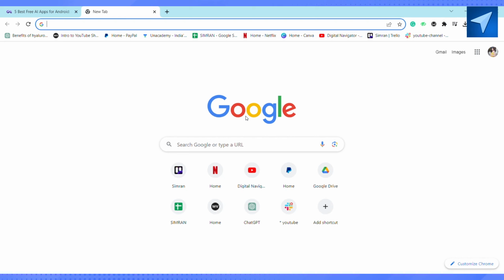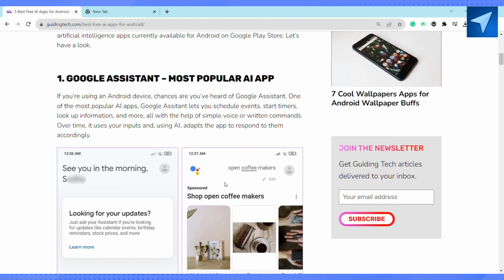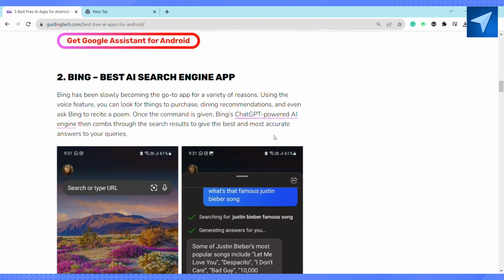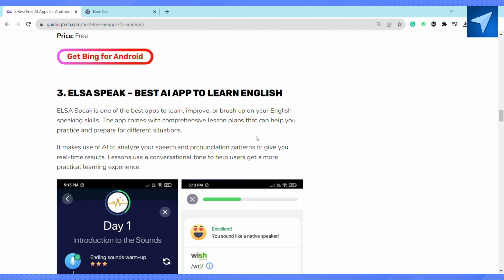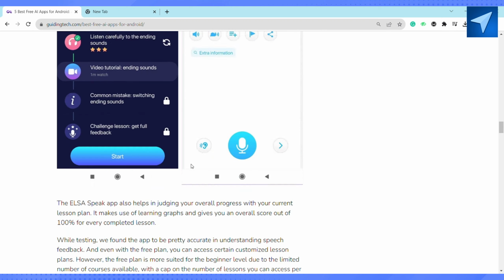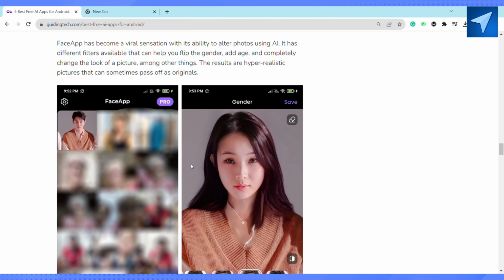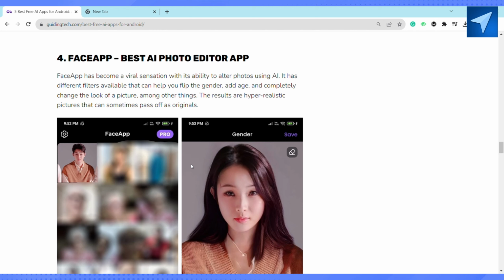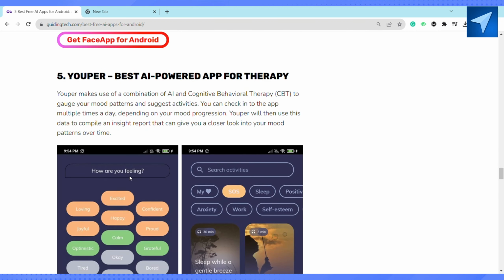5 Insane FREE AI Apps For Android (2025)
5 Insane FREE AI Apps For Android (2025)